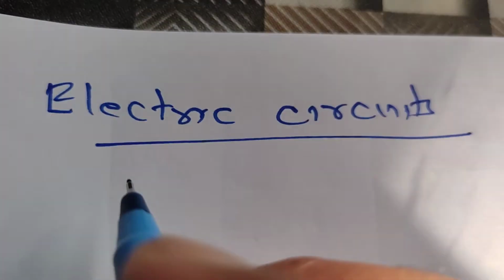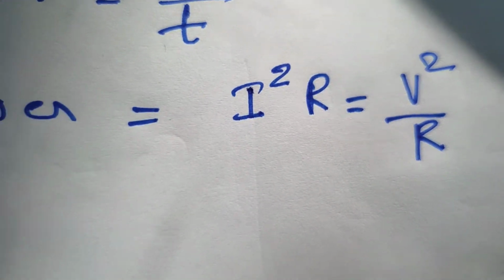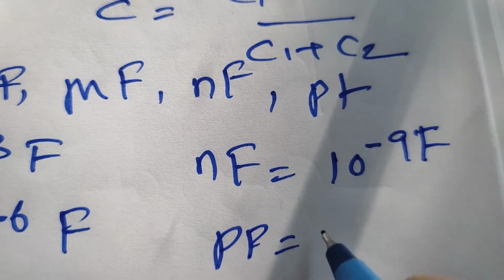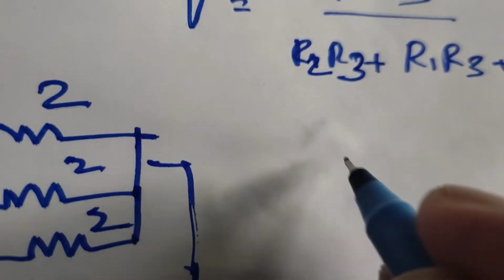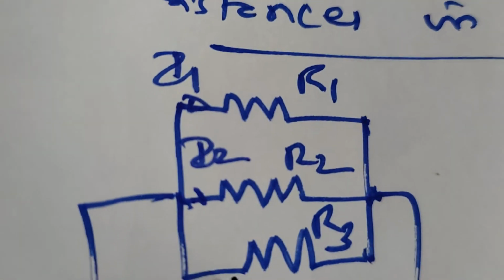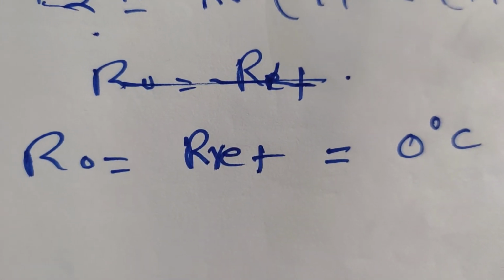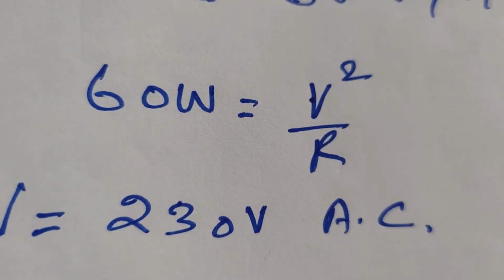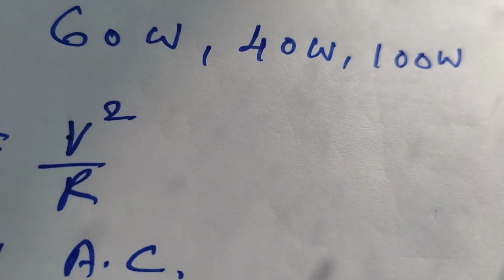Physics Basic Electrical circuit 1 for Neet ,Keam and for +2 CBSE ICSE,State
Edited by Jose